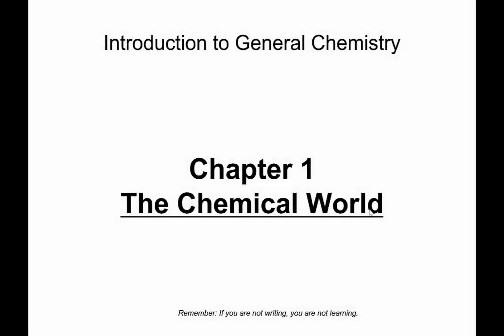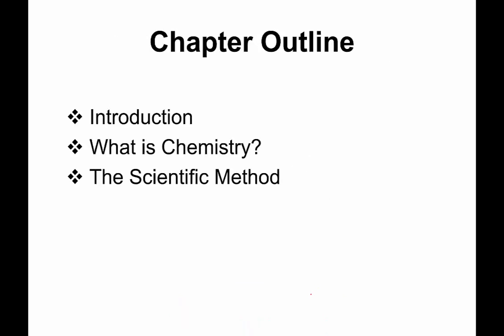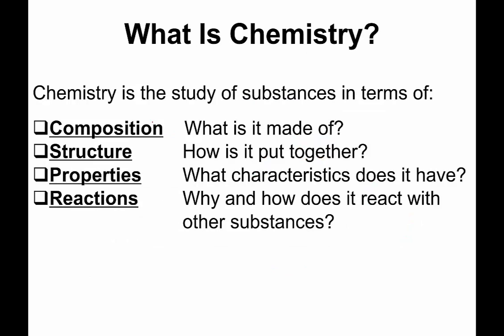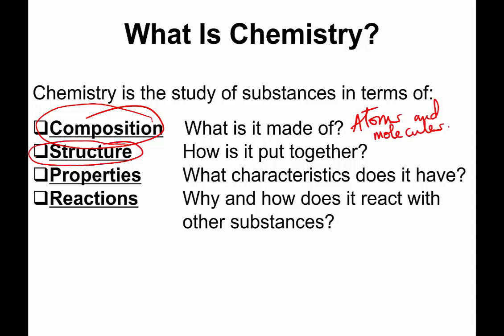What is Chemistry? - Video #1